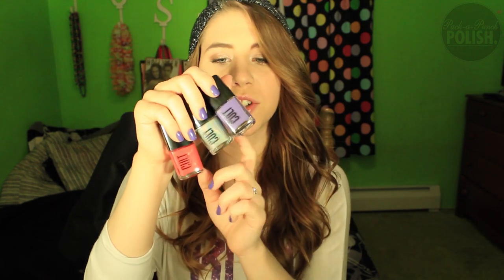Cult Nail Polish Review | PackAPunchPolish